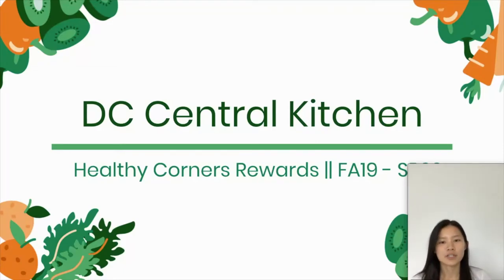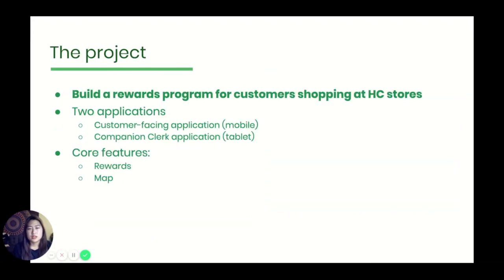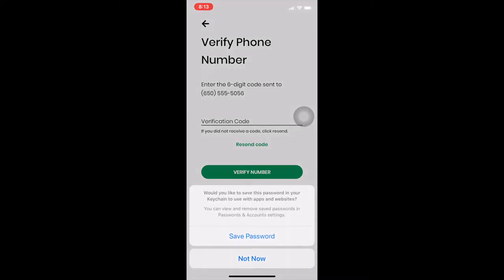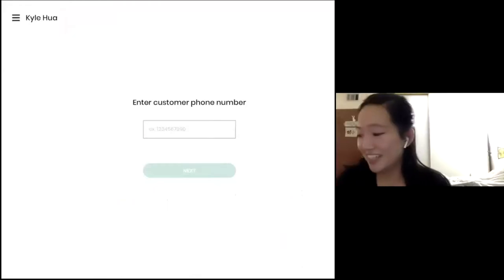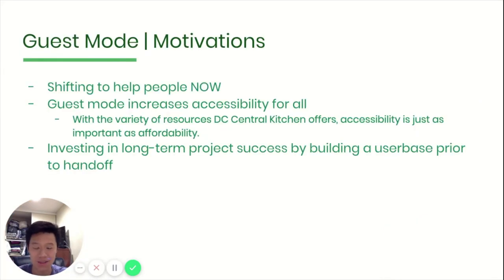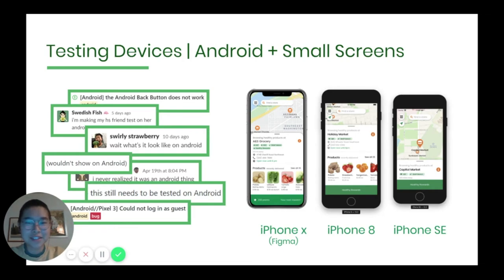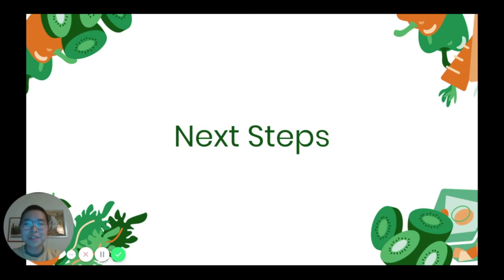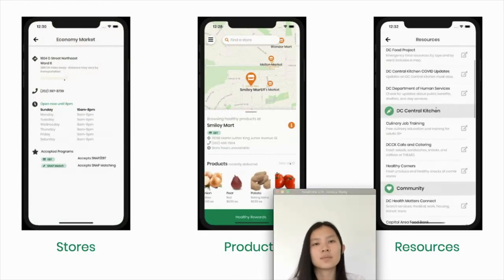DC Central Kitchen x Blueprint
This academic year 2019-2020 Cal Blueprint partnered with DC Central Kitchen to build a dashboard and tablet application that allows cashiers at participating grocery stores to track and accept coupons provided by DC Central Kitchen for free produce.

DC Central Kitchen is a nationally-recognized community kitchen that recycles food from around Washington, D.C. and uses it as a tool to train unemployed adults to develop work skills while providing thousands of meals for local service agencies in the process.

Blueprint strives to make technology accessible and useful for those who create communities and promote public welfare. We're a team of students that develops software pro bono for non-profits and promotes technology for social good with chapters in the U.S. and Canada.